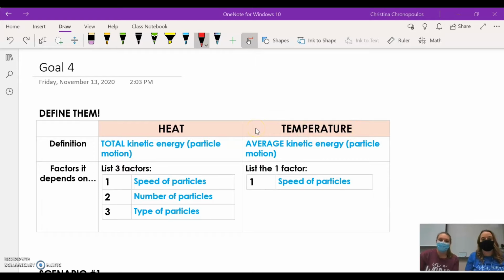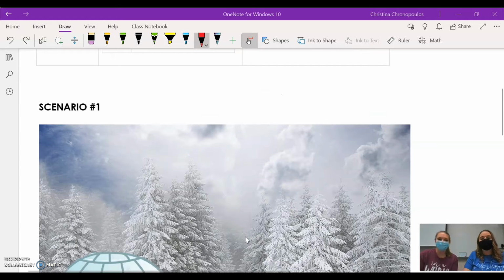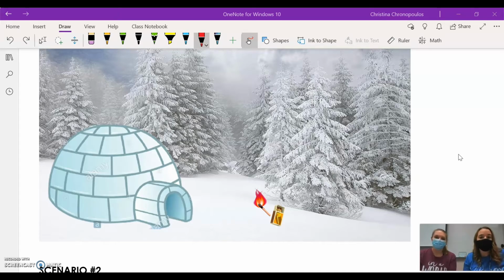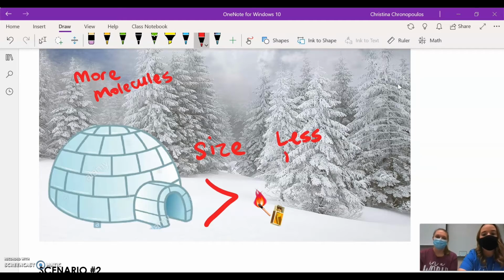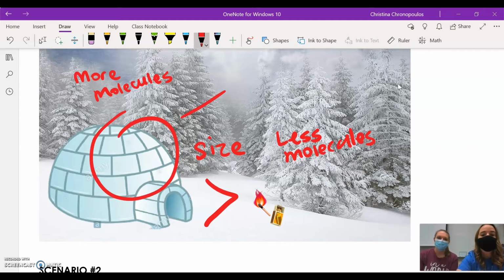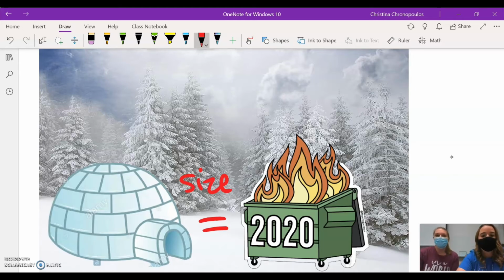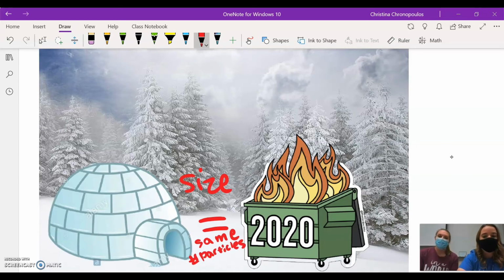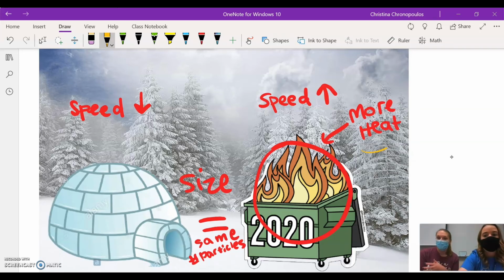Thermal Energy Goal #4